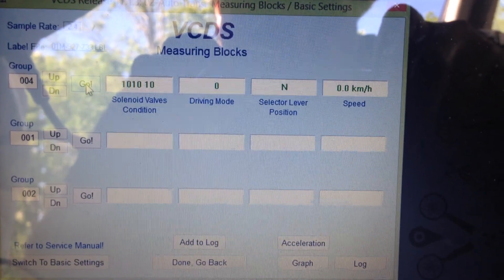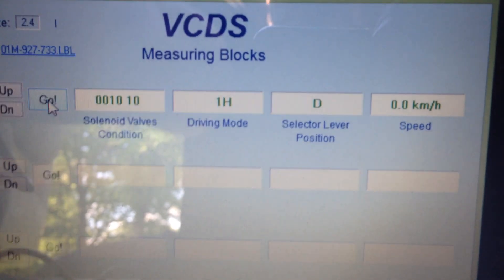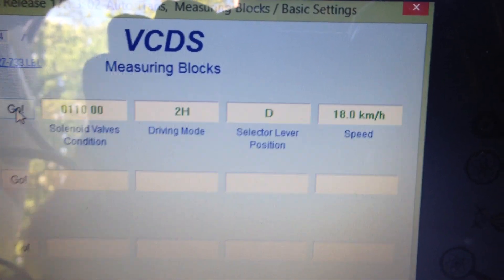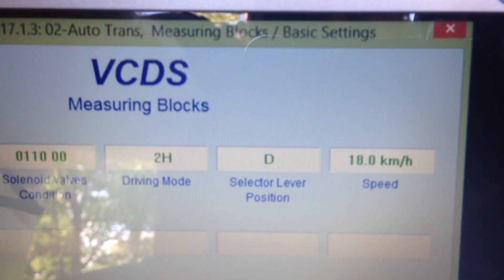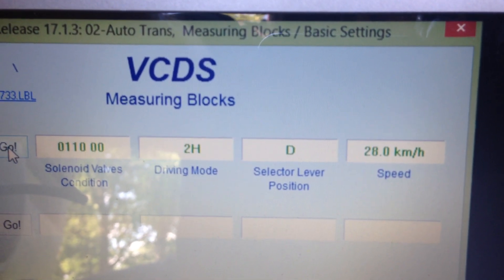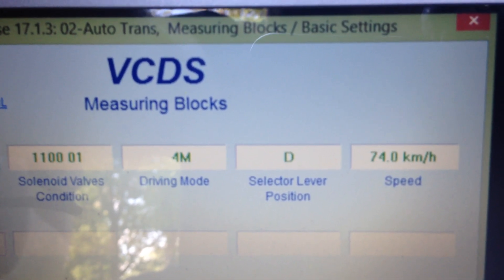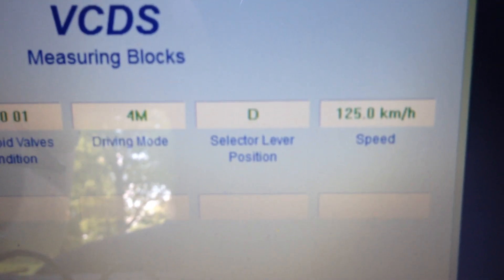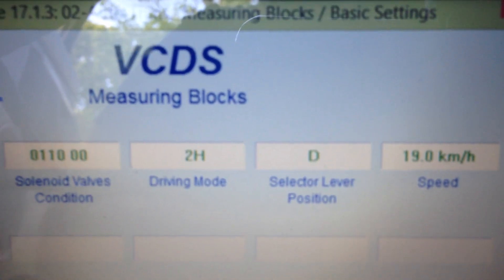VW 01M What a Good TCM And Working G68 Looks Like With VCDS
This is a short video of me showing you what a Good working TCM looks like when looking at it with VCDS. I had my TCM fail and knowing what I should have been seeing when I was looking at my bad TCM would have been helpful at identifying the problem.